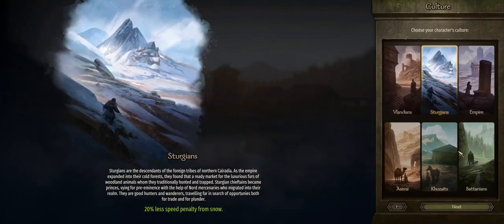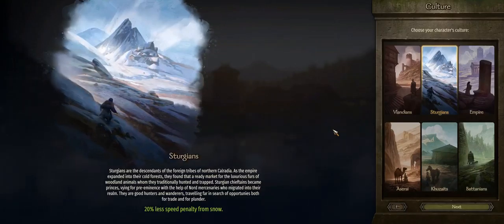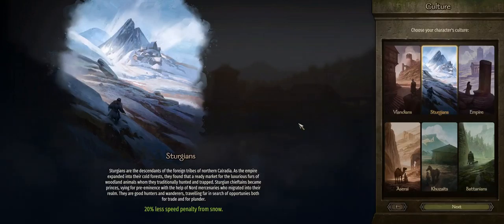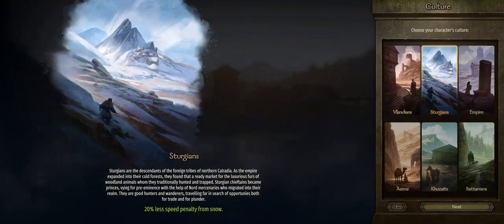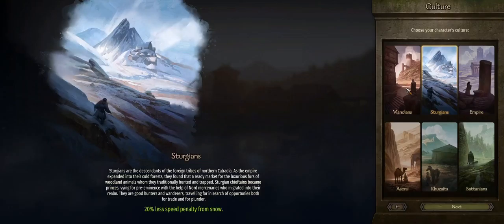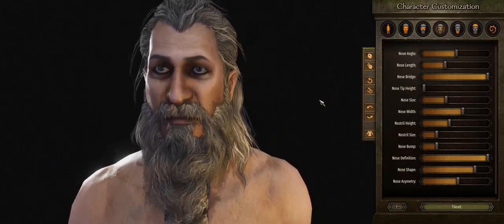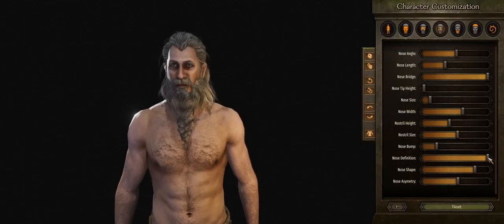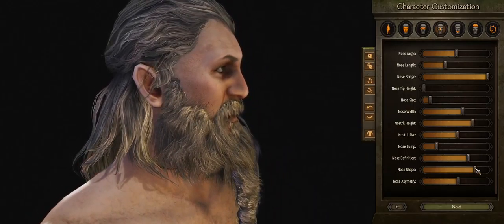Banner-Lord Character Creation tutorial: Ragnar Lothbrok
This is my depiction and usual build of Lord Odin.